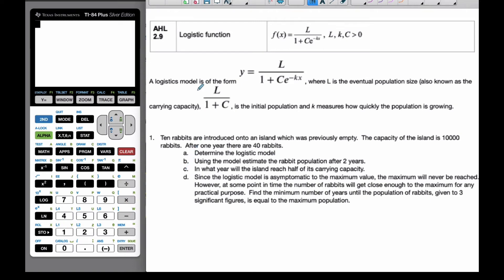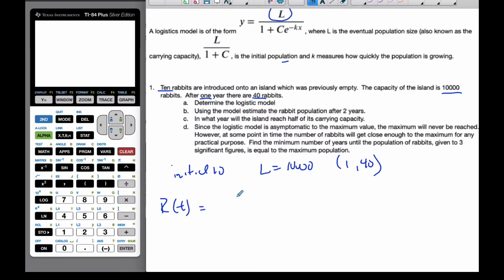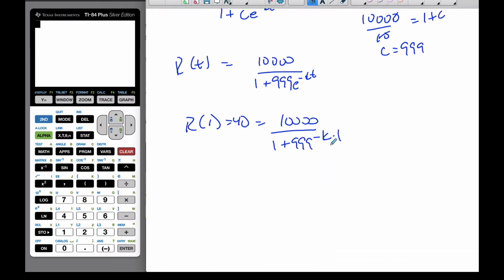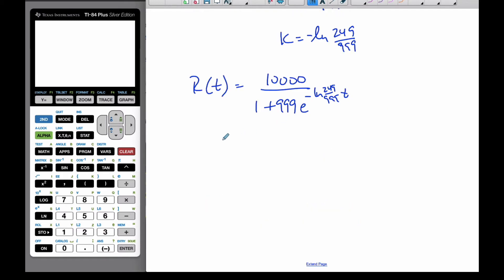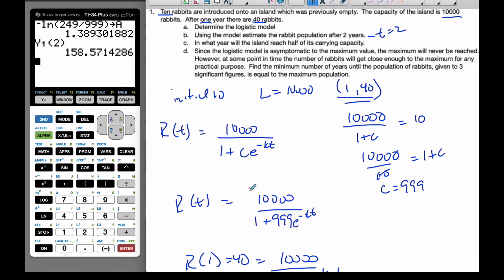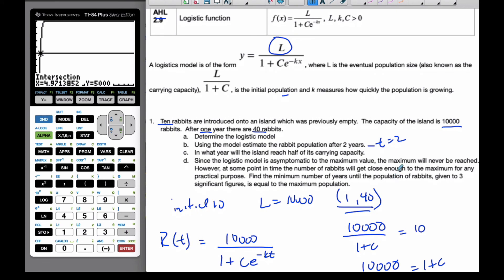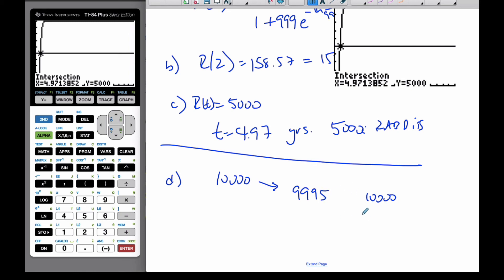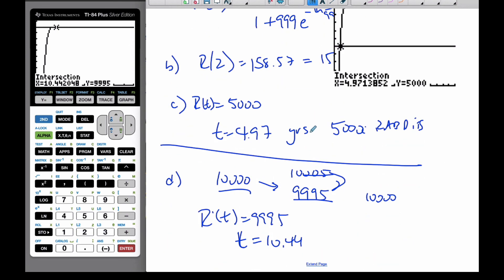IB MAI HL - 2.12.1 Logistic Model Example